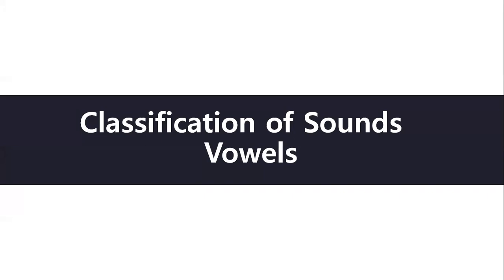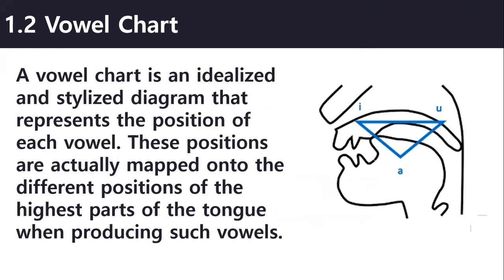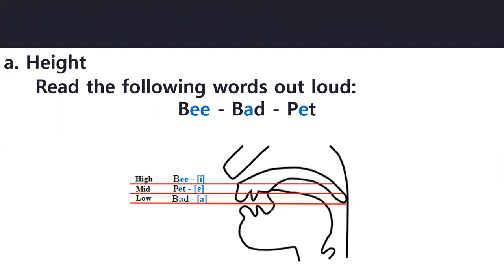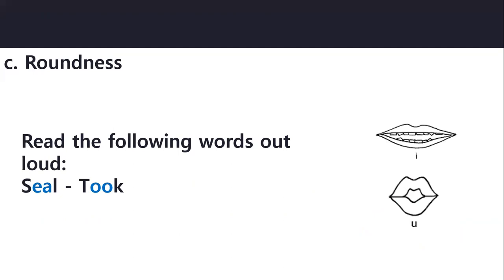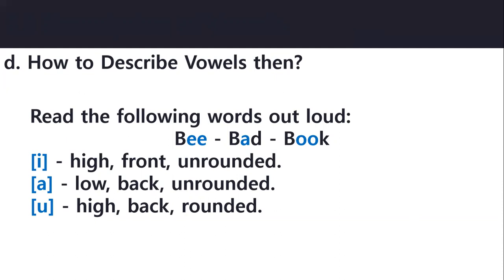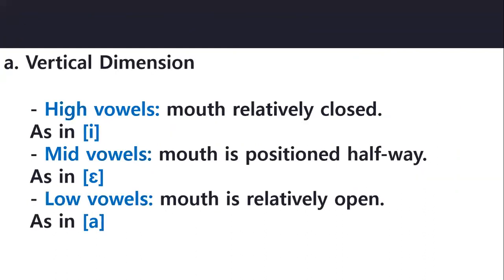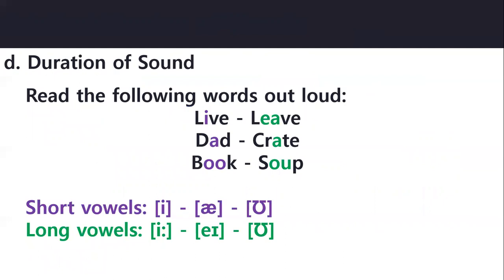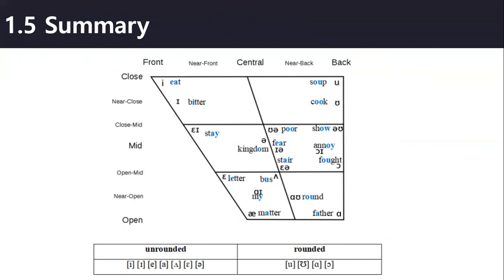Etudes Anglaise - Spoken english - Pr. Karmim Rawae 4